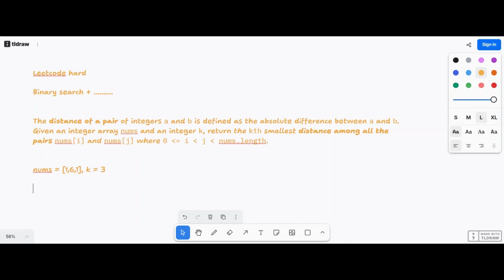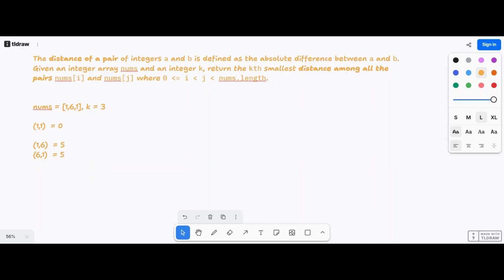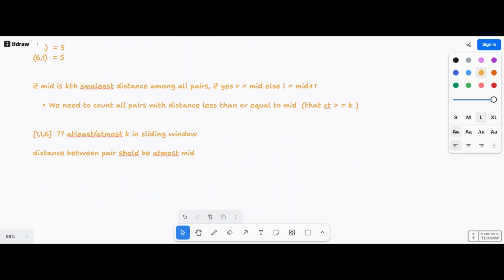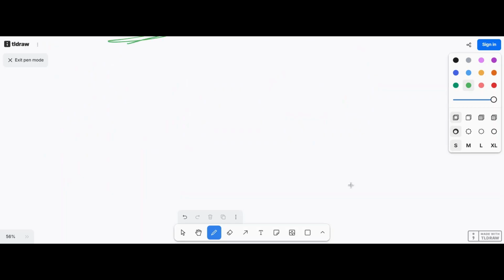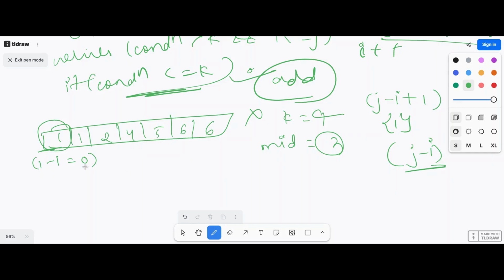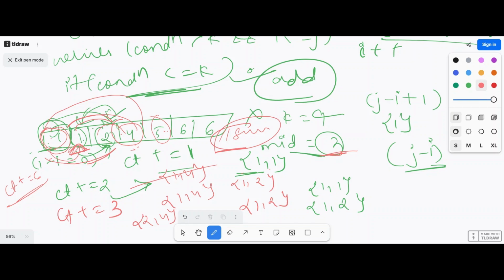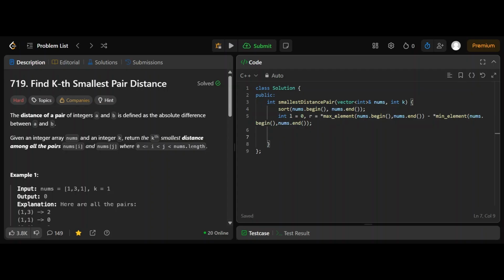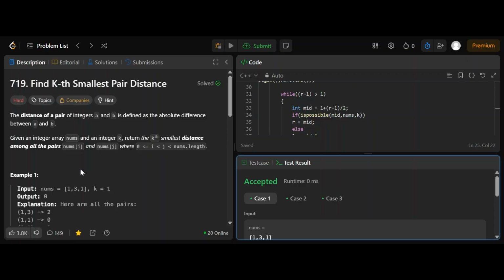Leetcode hard on Kth smallest element - part 2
Leetcode hard question
Binary search + Sliding window